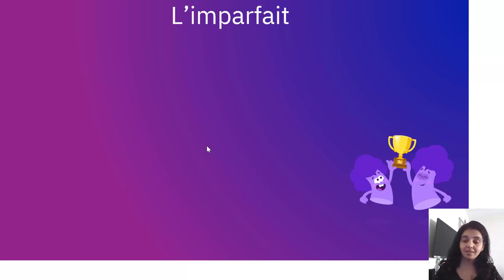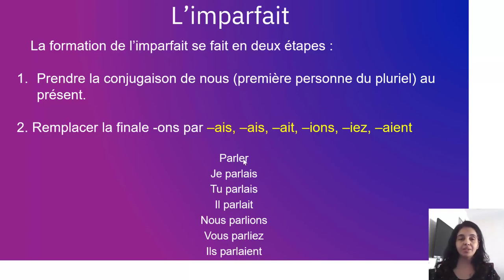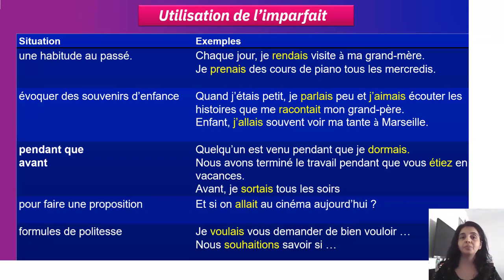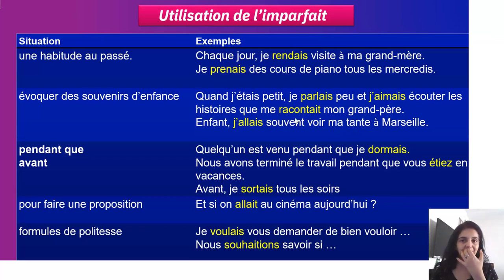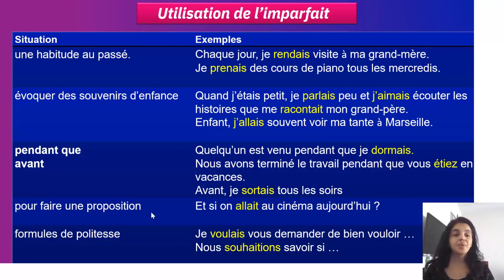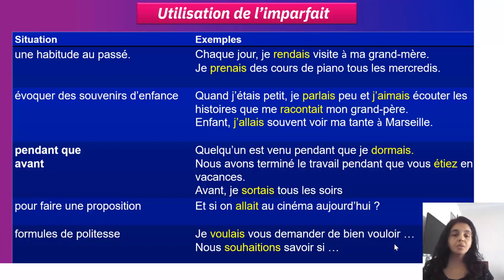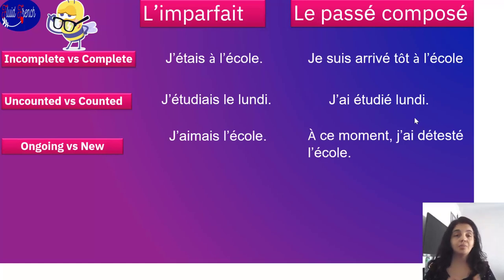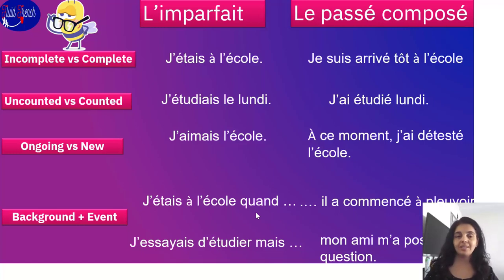Learn French for TEF Canada Exam | Lesson 11: Imparfait & passé composé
Lesson 11 of our TEF Canada French Course! Learn the difference between imparfait and passé composé — two essential past tenses in French, and knowing when to use each is key to sounding natural and scoring well on the TEF.

📚 You'll learn:

When to use imparfait vs. passé composé
How to form each tense correctly
Real examples showing the difference in context